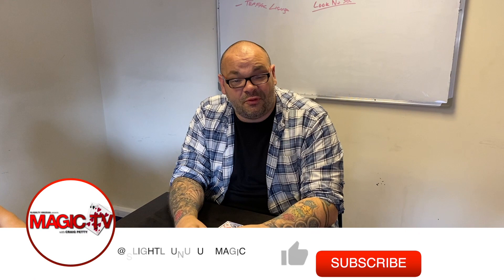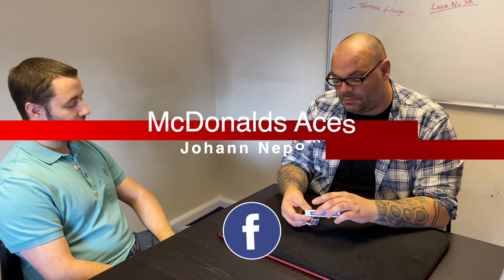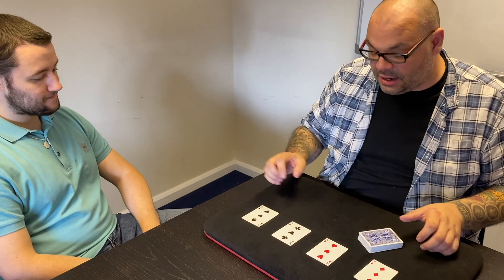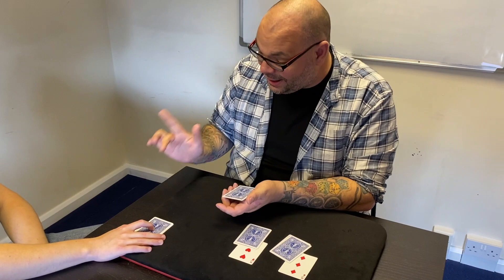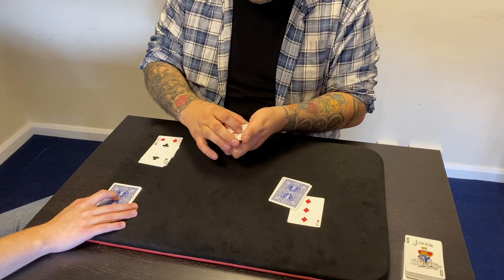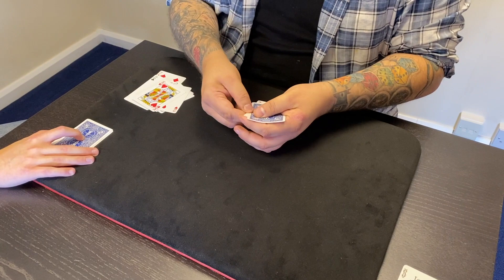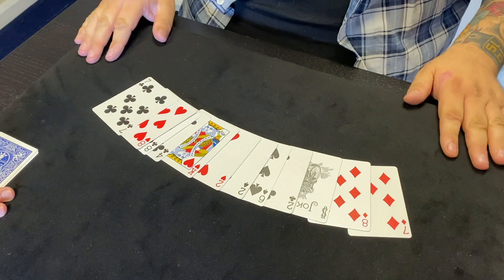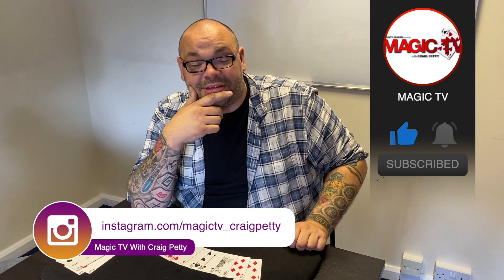McDonalds Aces By Johann Nepomuk Hofzinser | One Of Oldest Tricks In Magic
Today you are going to see one of the oldest tricks in magic, created in the 1800s by Austrian-Hungarian magician and illusionist Johann Nepomuk Hofzinser. A true classic of magic, this routine has the four aces being removed from the pack and then set on the table. Twelve indifferent cards are also removed and divided into 3s with each set being placed on top of each ace. The spectator picks one of the four card packets to hold onto for safekeeping.

One by one the other three aces begin to mysteriously and visually vanish. When the spectator examines the cards they have been holding onto all this time, they will discover that they are none other than the four aces. This is a super incredible routine that's stood the test of time. Don't forget to let us know what you think of this routine in the comments.👇👇👇